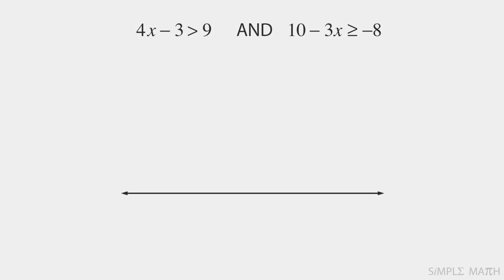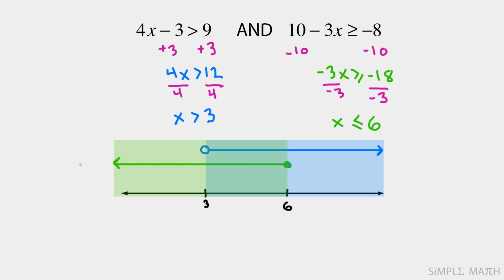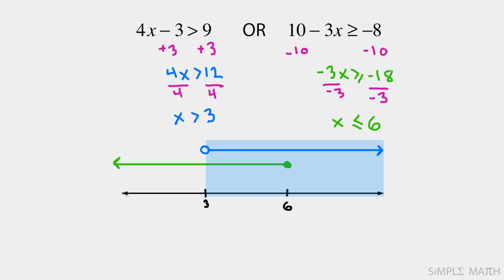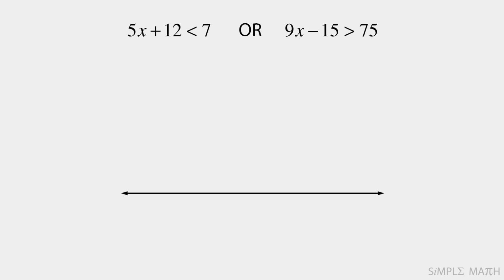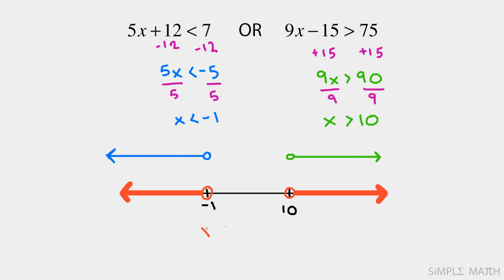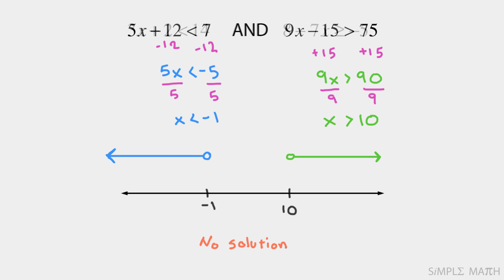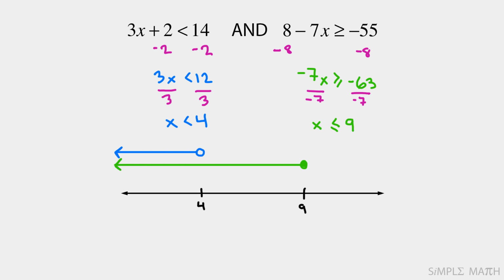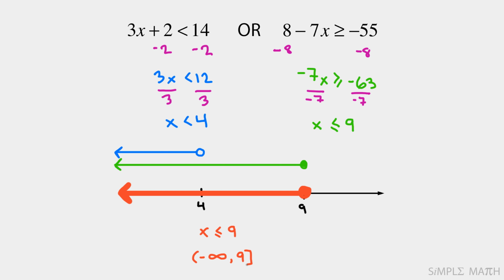Compound Inequalities 2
In this second video about compound inequalities we look at how the words 'AND' and 'OR' affect the solution sets. We also look at some special situations that sometimes arise, including compound inequalities with no solutions and also compound inequalities with a solution set of all real numbers.